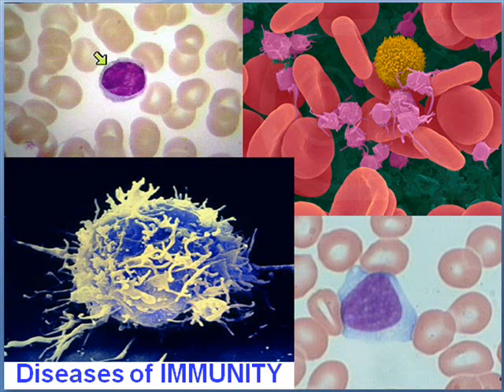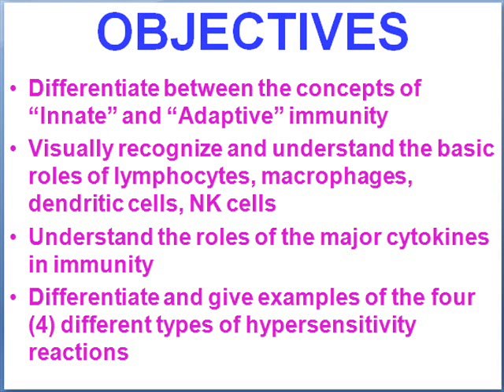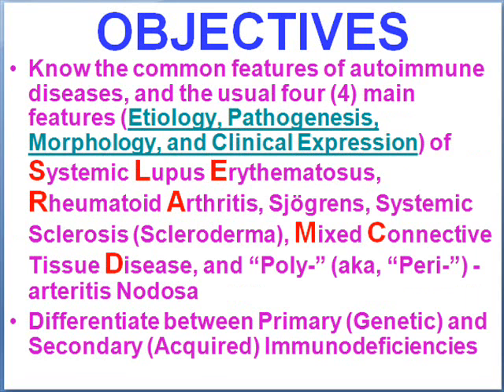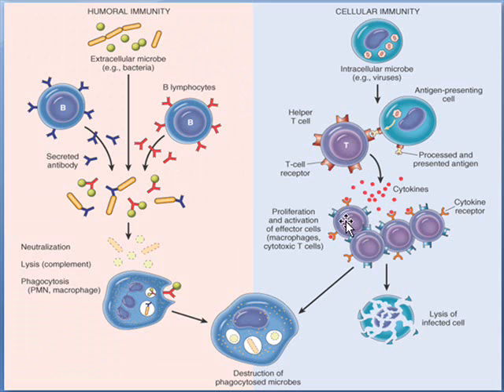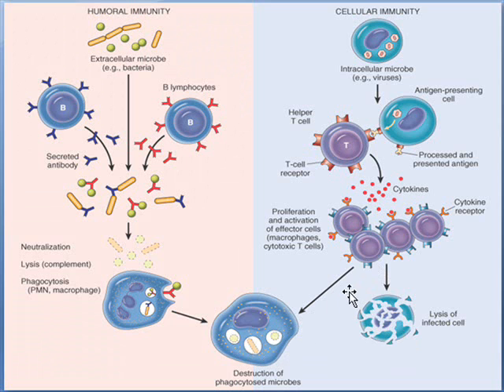Medical School Pathology, Chapter 6a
Medical School Pathology, Chapter 6a: Diseases of Immunity